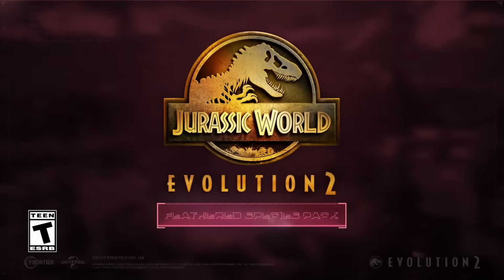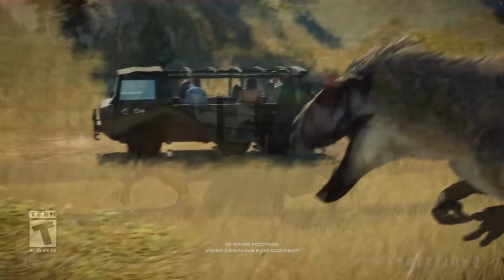WHAT'S TO COME IN 2024 FOR JURASSIC WORLD: EVOLUTION 2?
Jurassic World Evolution 2 is entering it's 4th Year since it's release back in 2021 and so, as we do so every year, we're going to be discussing the future of this video game, it's newest DLCs that are yet to be released and what we can expect in 2024!